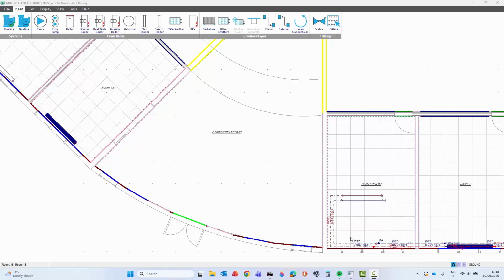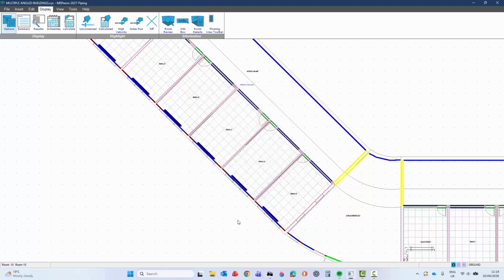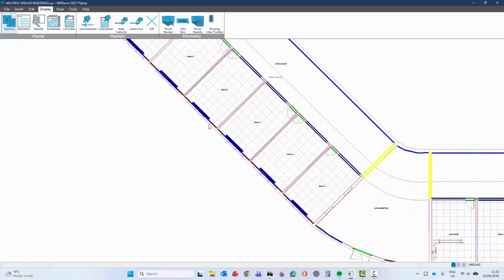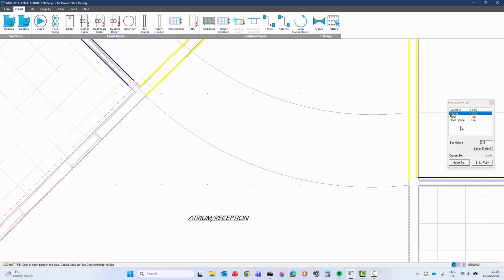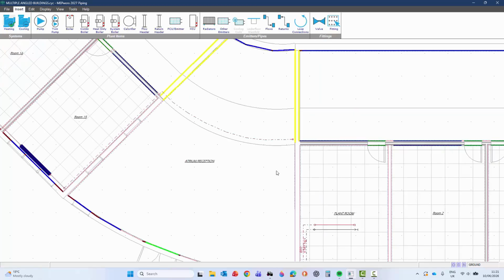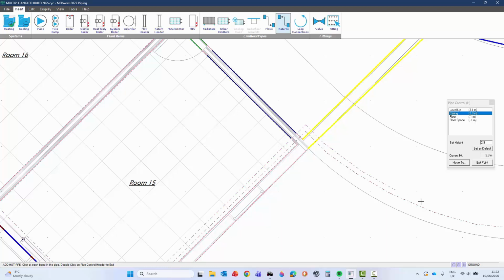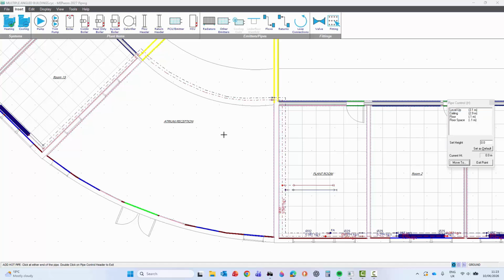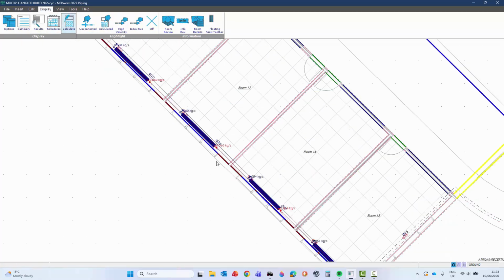MEPworx - Routing Pipes on a Mixture of Ortho and Non Ortho Buildings